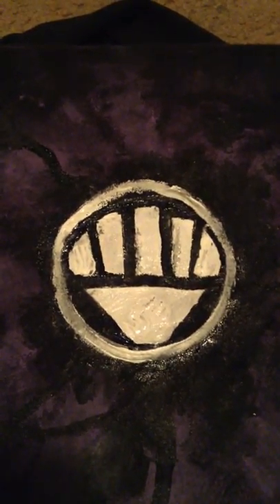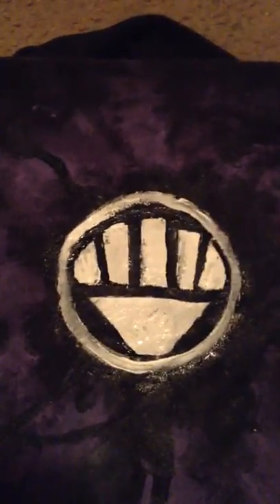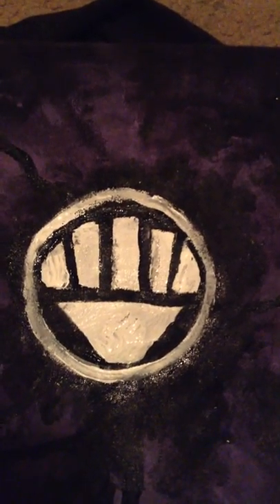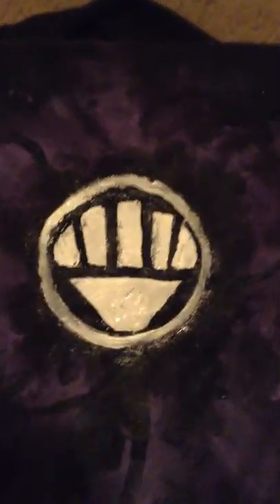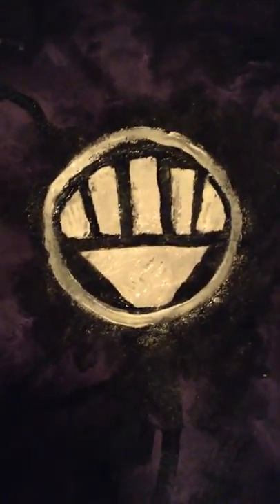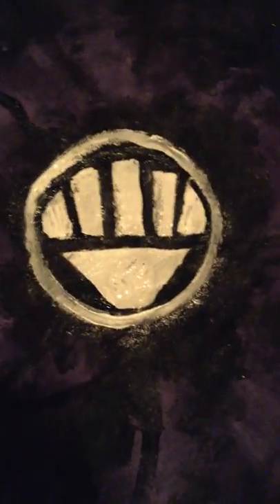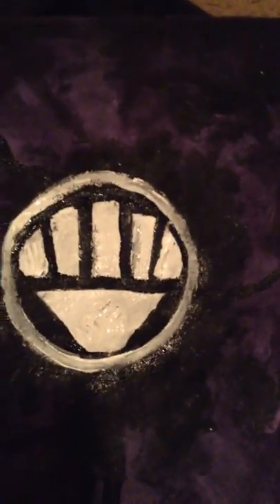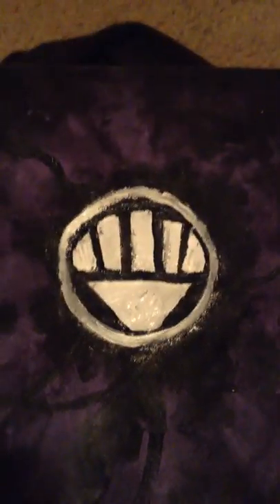Black lantern shirt part3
the unveiling of the Black lantern shirt. :)